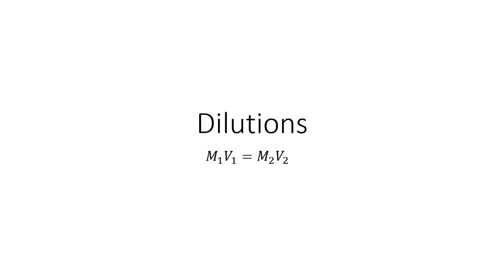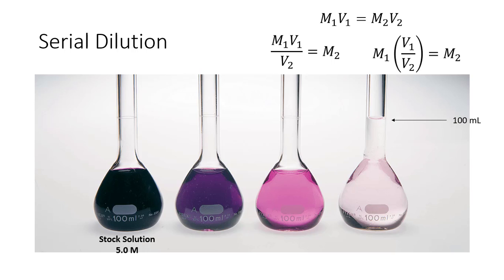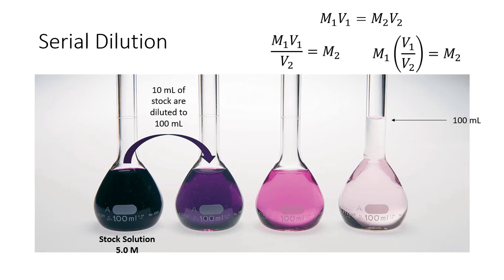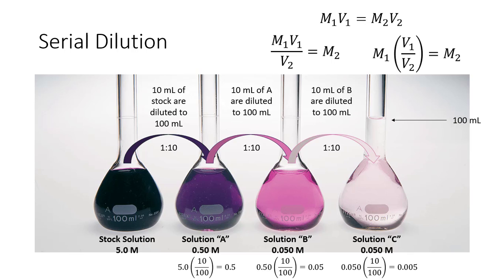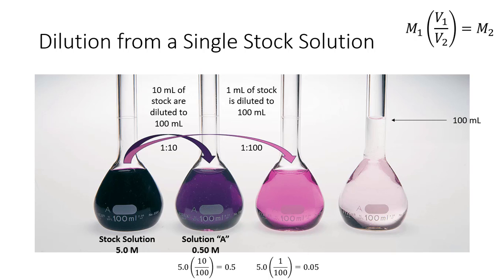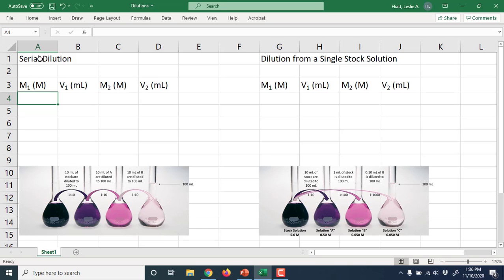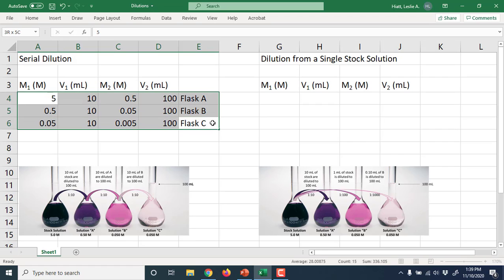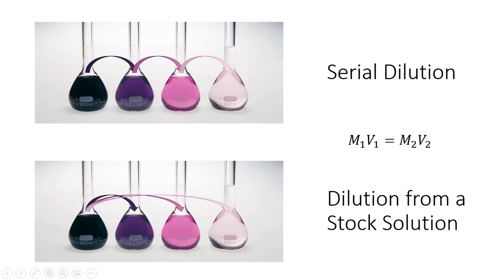11 10 20 Dilution Equation